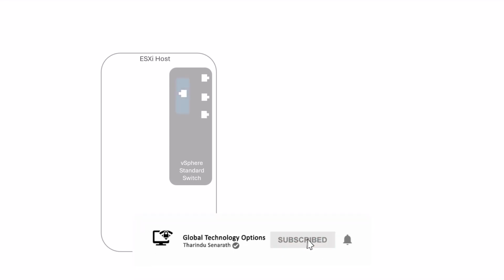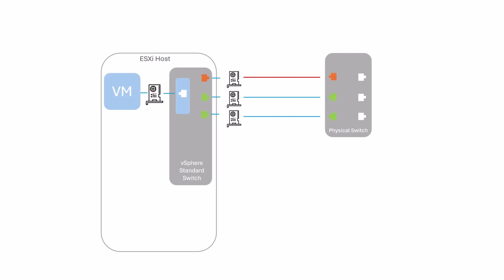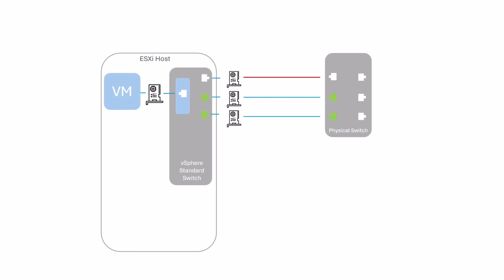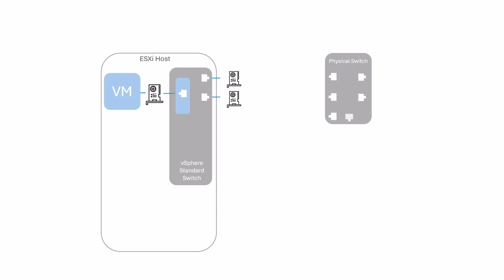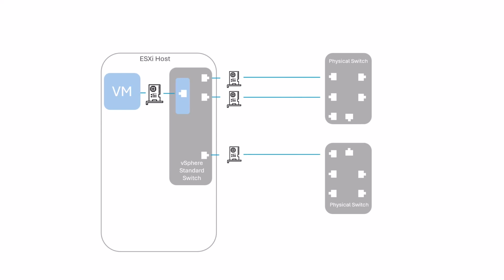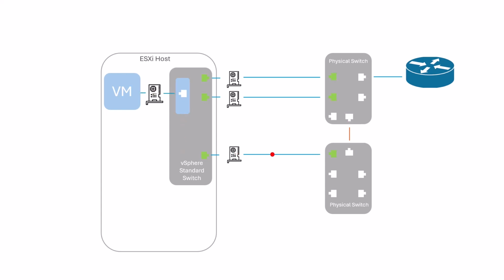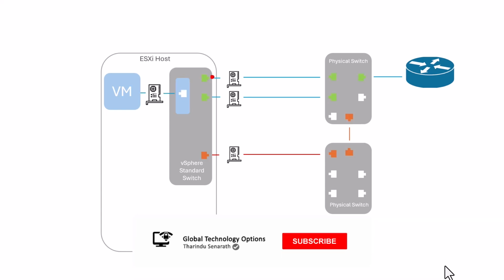VMware Networking: Understanding Essential Concepts and Standard Switch Failure Scenarios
In this comprehensive tutorial, we delve into the essential networking concepts within VMware environments. Starting with an overview of VMware networking fundamentals, we explore how standard switches operate and their crucial role in virtualized infrastructures. We also address common failure scenarios encountered with standard switches, providing practical insights and troubleshooting tips.